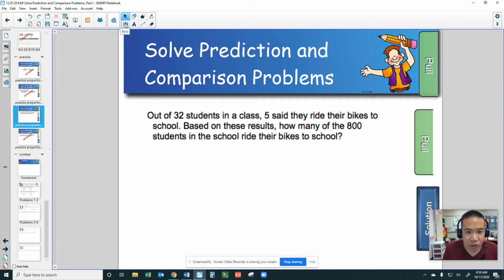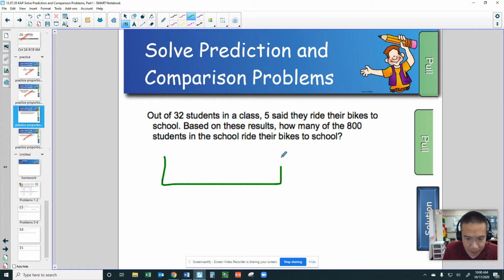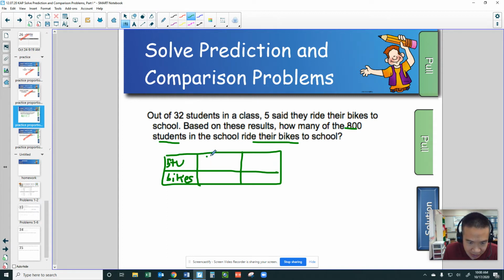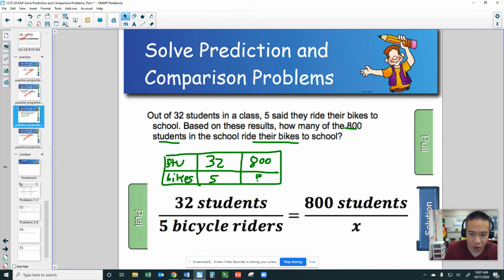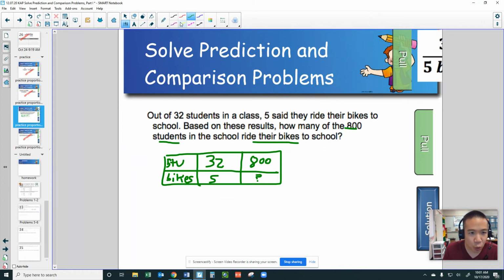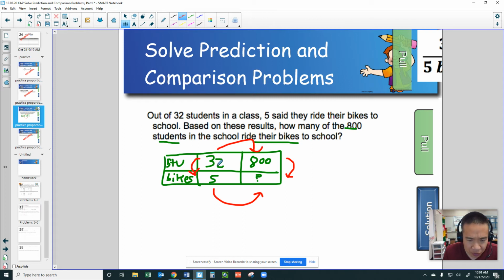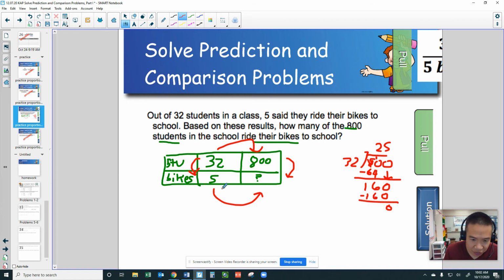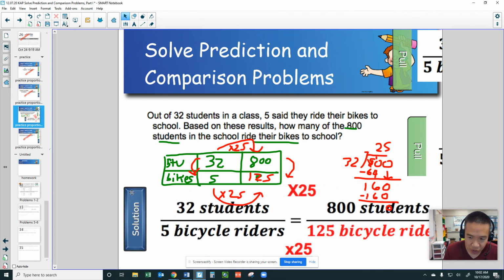Proportions, Part II Summary